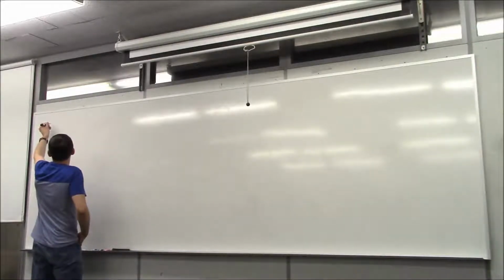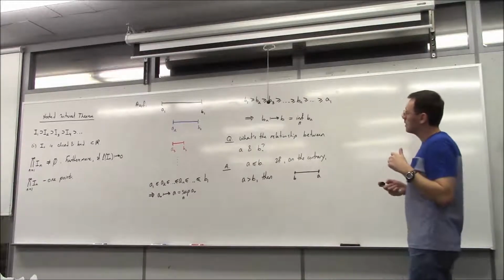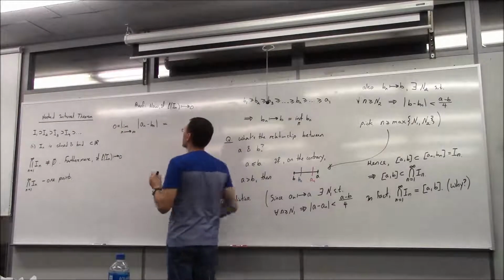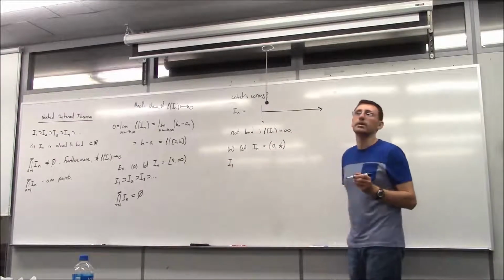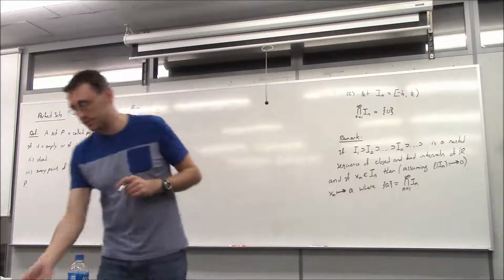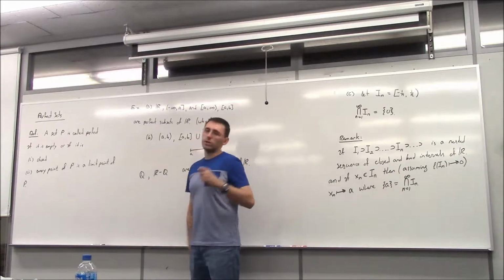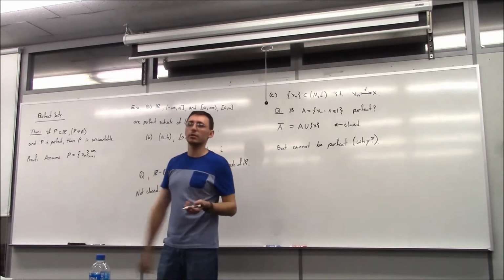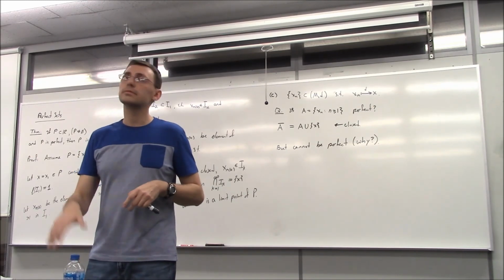Introduction to Math Analysis (Lecture 20): Nested Interval Theorem and Perfect Sets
We give a proof to the Nested Interval Theorem and go on to consider perfect subsets of R.